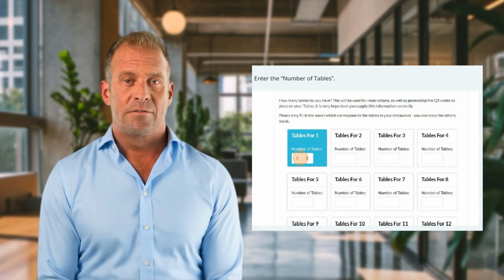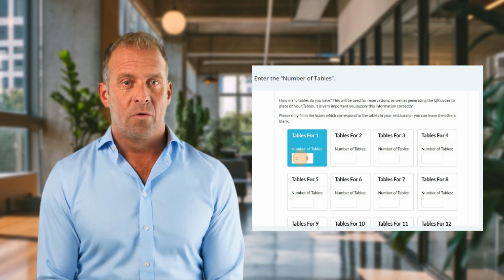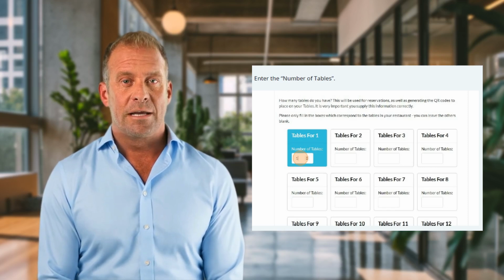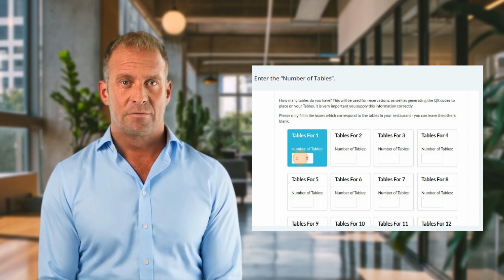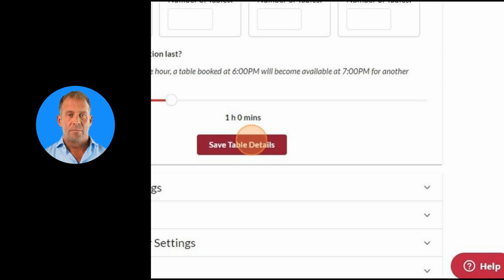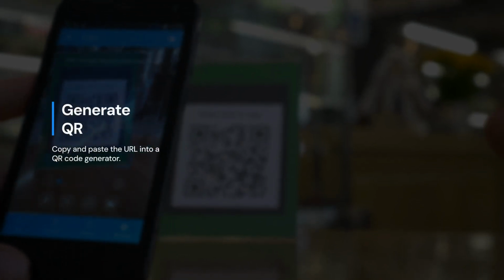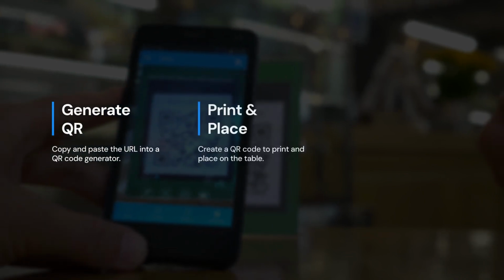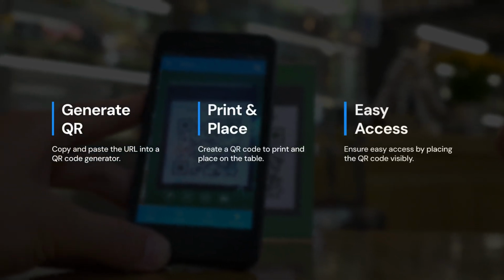TUTORIAL- TAPn'GO: How to Create Tables & Generate QR Codes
This video walks you through the steps of creating new tables and get their unique Table code to generate the QR codes later for these tables.

For more on how TAPn'GO can grow your hospitality business